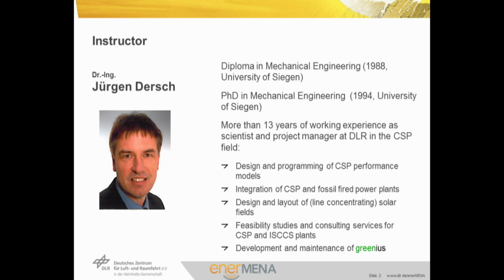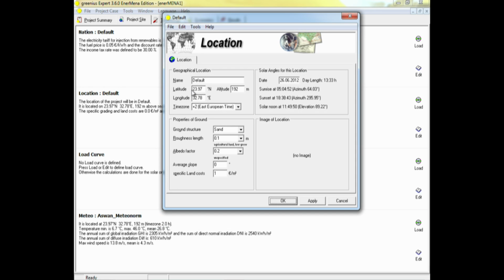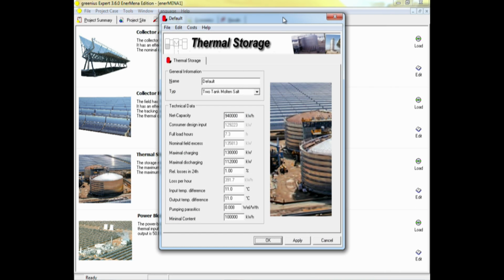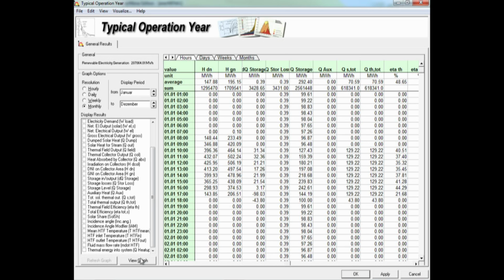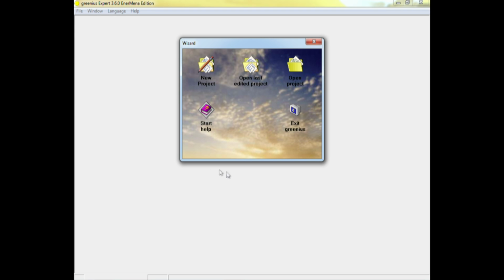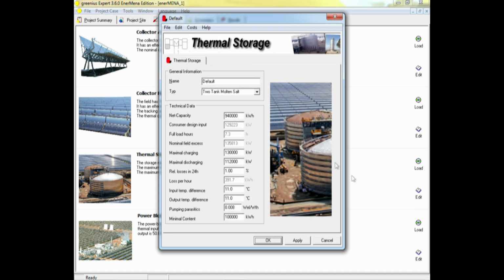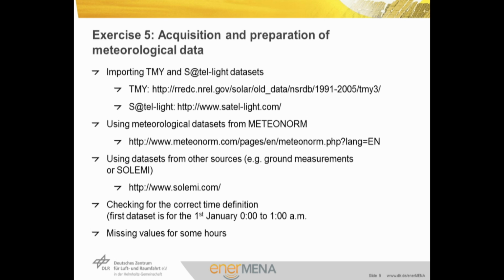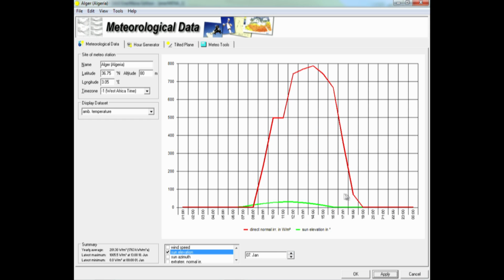Block 7.06: CSP Project Planning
Yield Analysis With Greenius